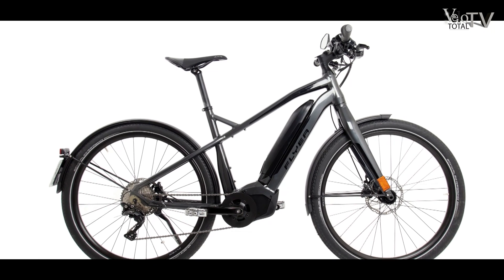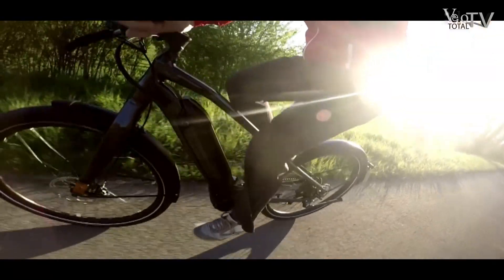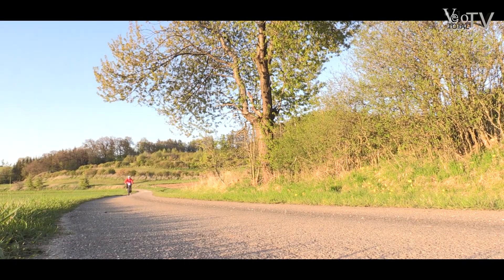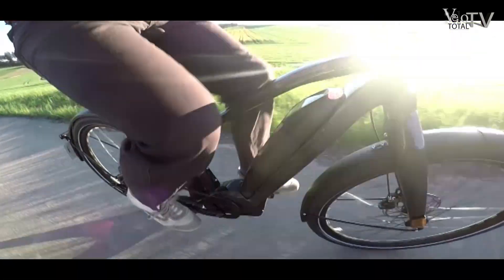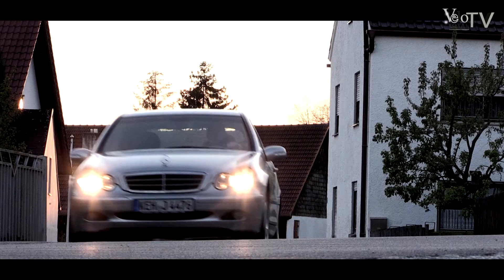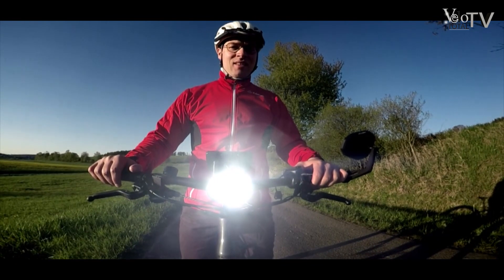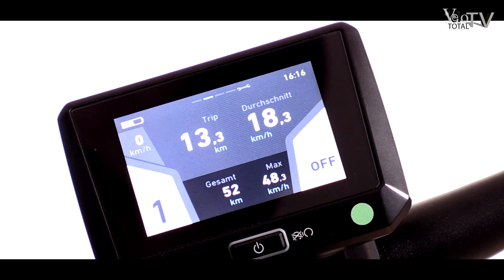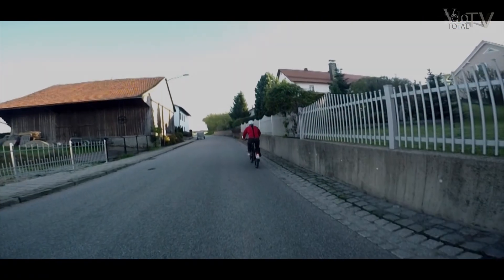GE-CHECKT: Flyer U 7.70 S-PEDELEC 2017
Die Flyer U-Serie feiert dieses Jahr ihre Premiere. Dieser robuste „Neuling“ der Schweizer partizipiert natürlich an einem vorhandenen Technik-Pool, wie man ihn sich für eine neue E-Bike-Gattung nicht besser wünschen könnte. Das große U dieser Serie steht für das Urbane, den Straßendschungel, in dem sich die Pedelecs der U-Serie bewähren müssen. Für diesen Zweck sind sie aber perfekt gerüstet.